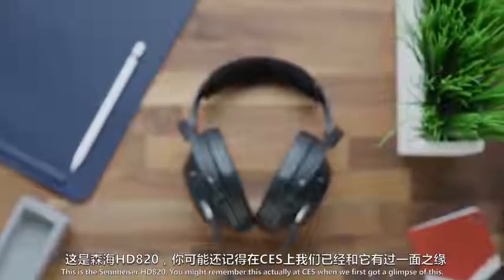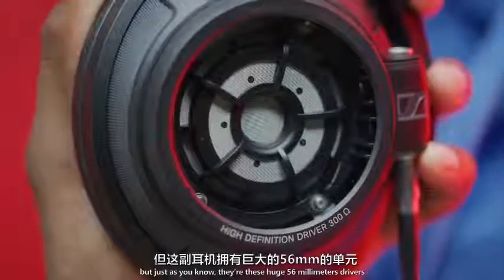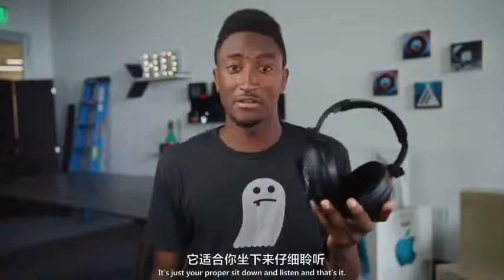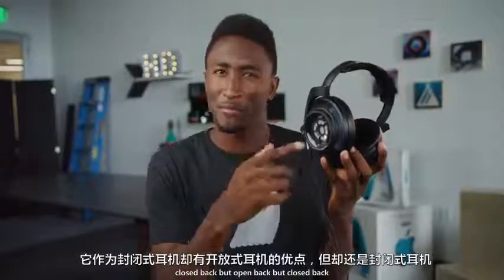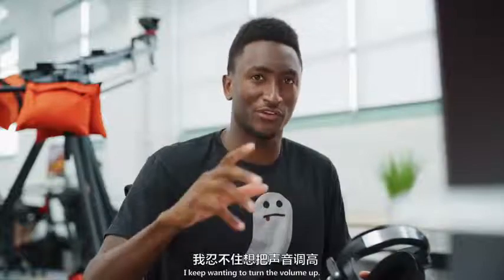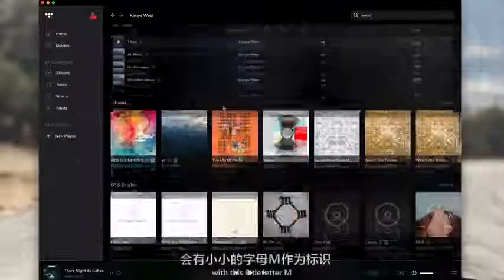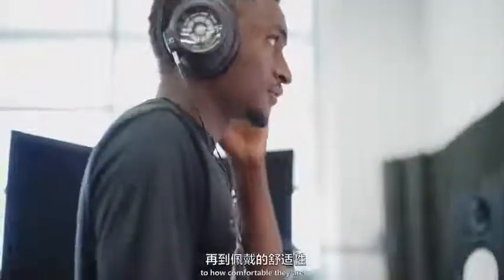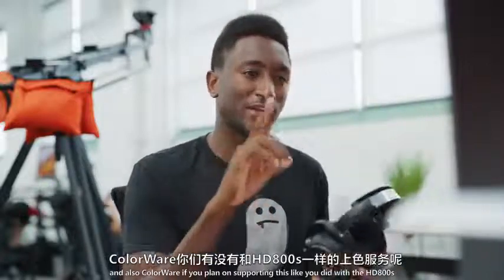2400 美元的耳机是一种什么体验？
2400 美元的森海塞尔 HD820 可能并不是世界上最贵的耳机，但它一定是世界上最好的耳机之一。